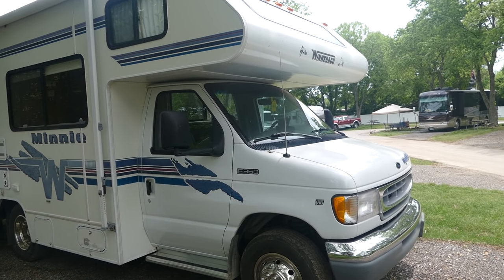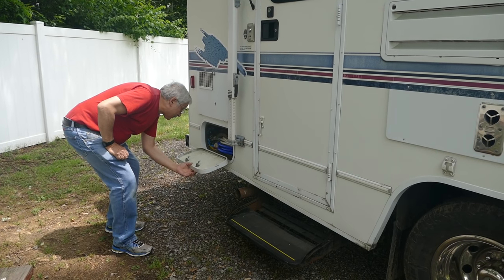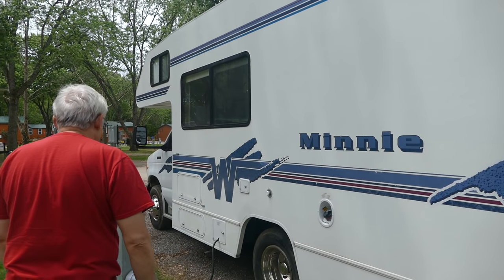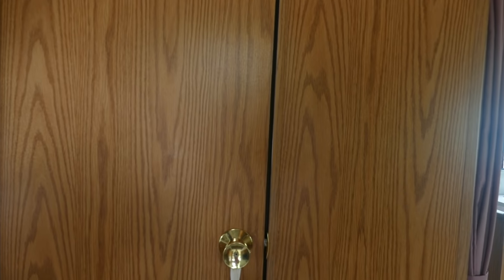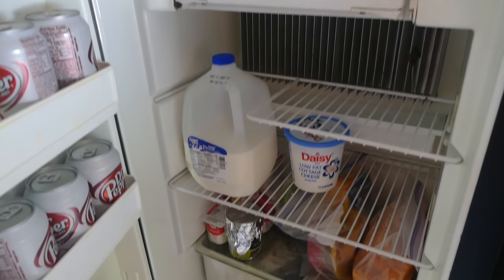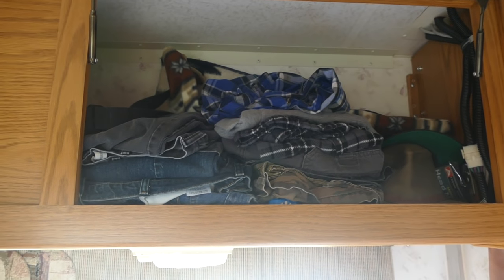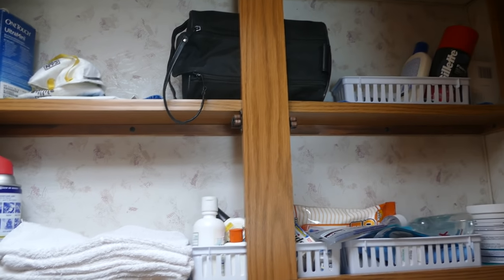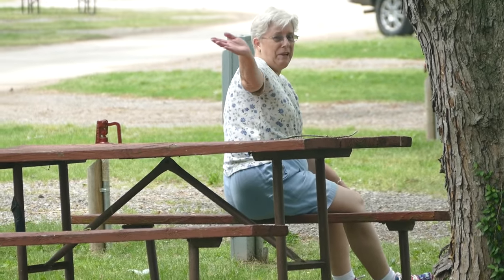Tour of our 1998 Winnebago Minnie 22ft. Class C Motorhome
We just drove our 18 year old Class C motorhome, "The Minnie", from Georgia to Alaska without any major problems. Have owned it 15 years. Sorry about our dog "Slippers" barking, it doesn't go on through the whole video. Forgot to mention there's another air conditioner in the chassis cab, it will also cool the back of the coach because the motorhome is not too big. We average about 10.5 MPG fuel consumption if I keep it under 60MPH.